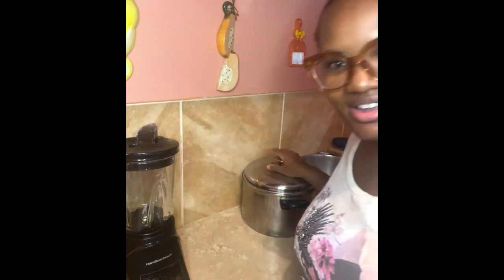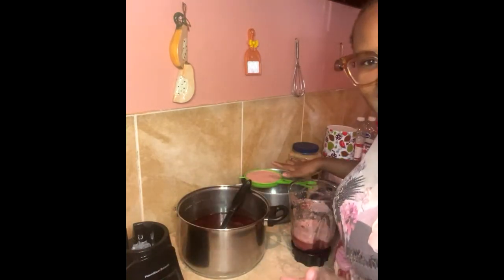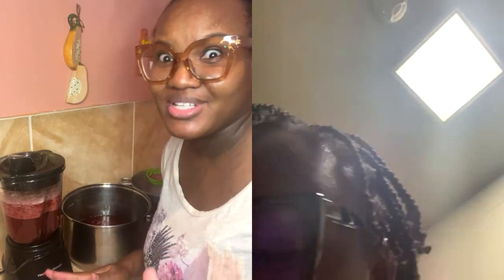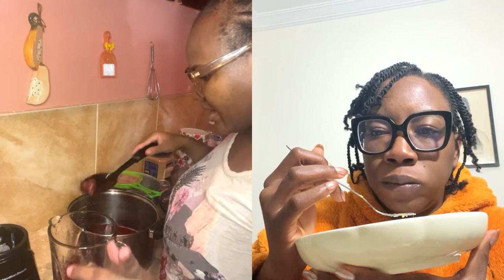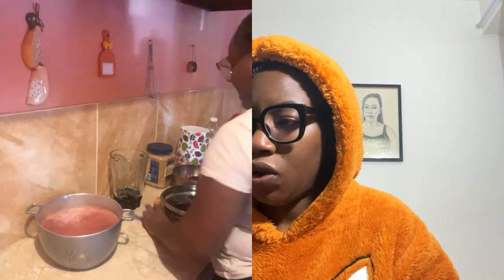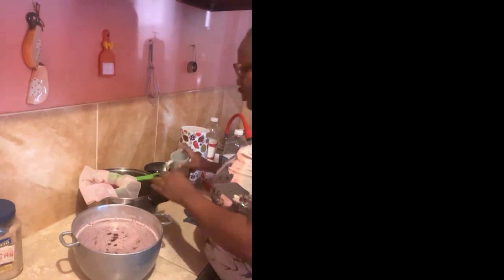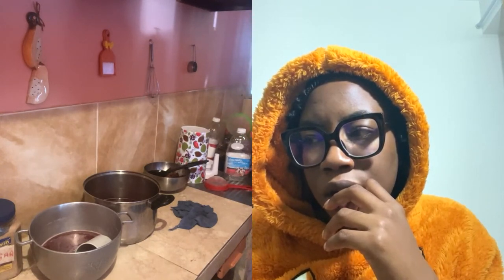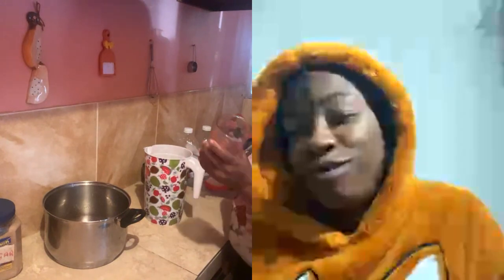Making sorrel drink (steeped and blended) with@ROMASKITCHEN96 Cont'd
In this video, we're diving into the delightful world of making sorrel juice using both the steeped and blended methods as we collaborate with @ROMASKITCHEN96 to bring you the ultimate guide on making Sorrel Juice – both steeped and blended versions!

You can expect to learn some benefits of Sorrel, other ingredients that can be used. All of which aromatic spices and flavourful drink.